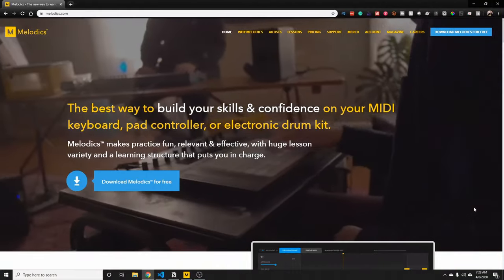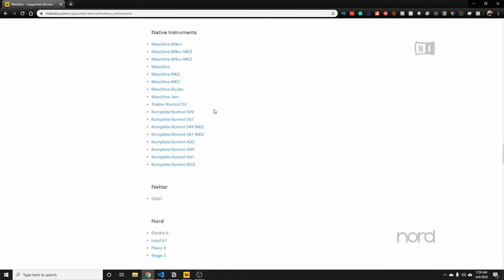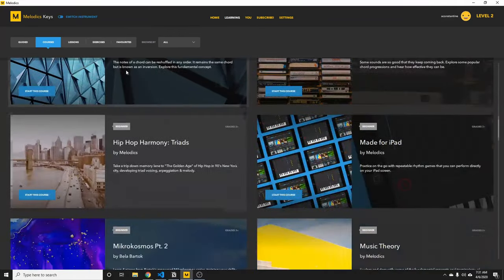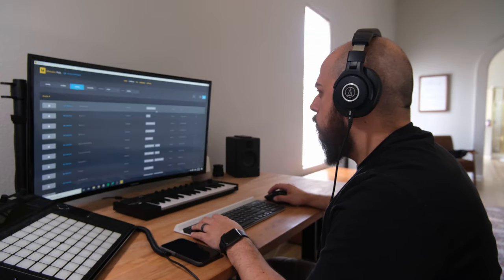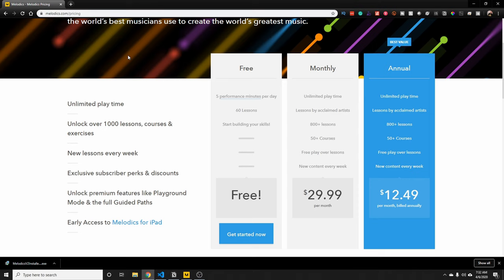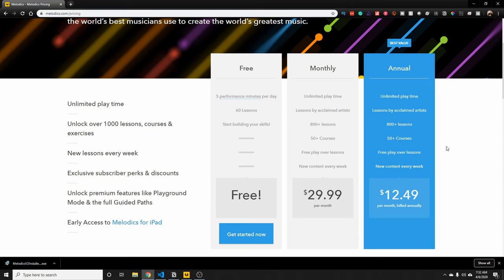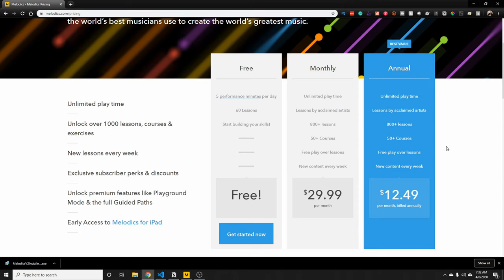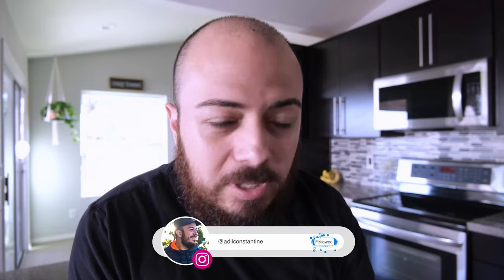EASIEST Way to Learn Keys (Piano) & Drumming!!!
Whether you are a beginner or an advanced musician, Melodics is a great tool to learn and practice your skills with Piano, Finger Drumming & Electronic Drums.

Amazon Music

Main Camera
Second Camera
Action Camera
Favorite Lens
Joby GorrilaPod